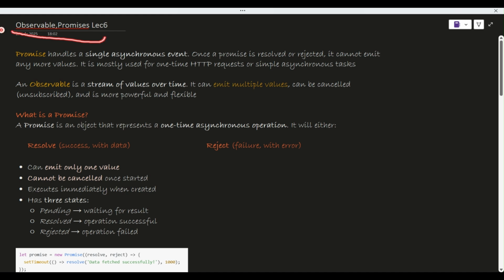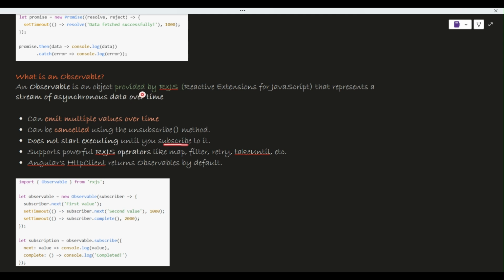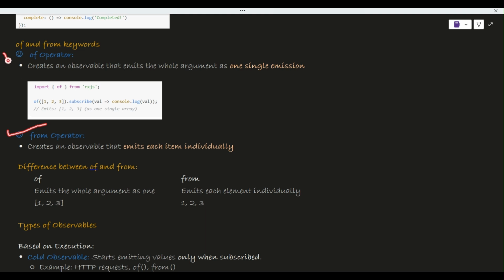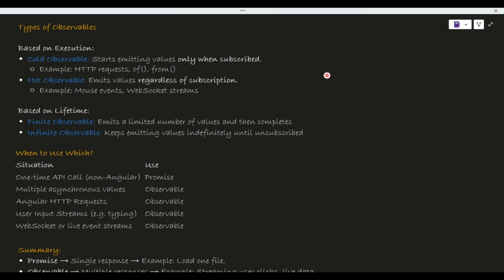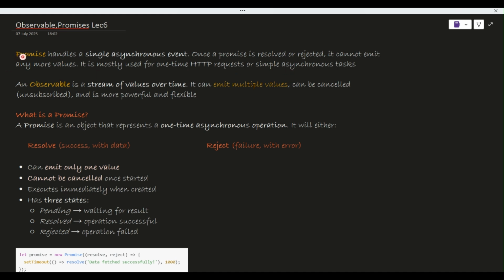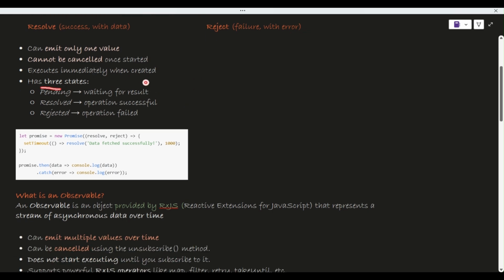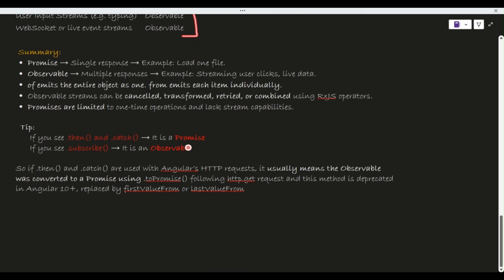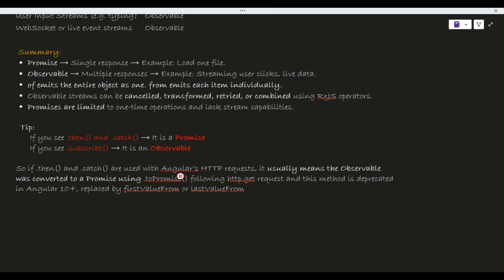Angular Lec6: Observables and Promises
@LetsCodeOriginal Easy explanation